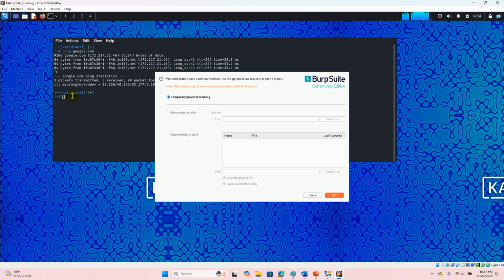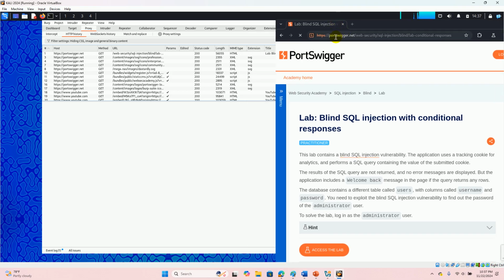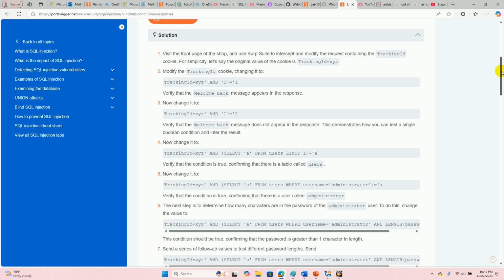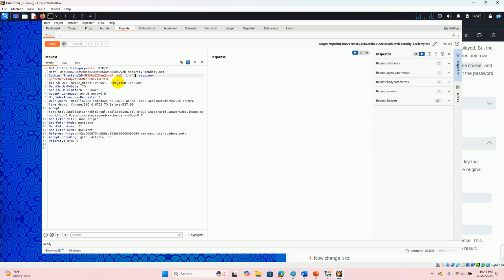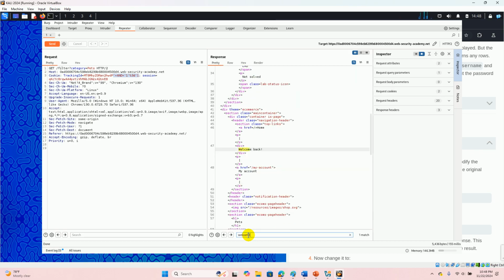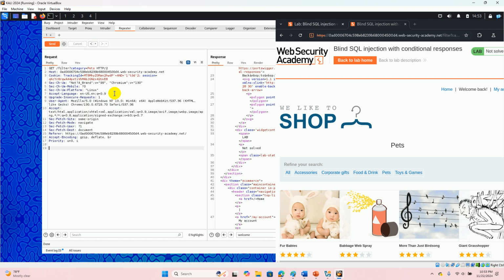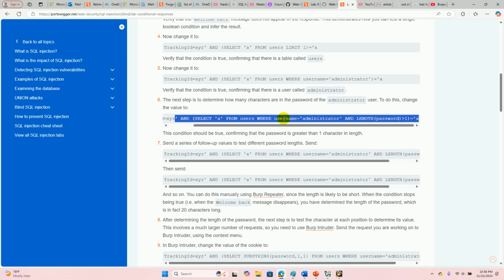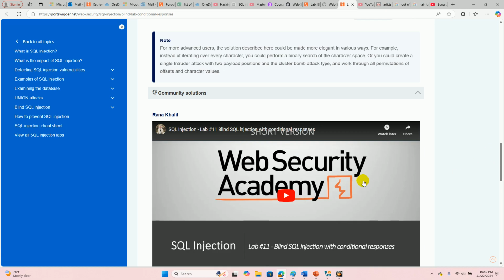Burp suit in KALI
BUPSUIT in KALI